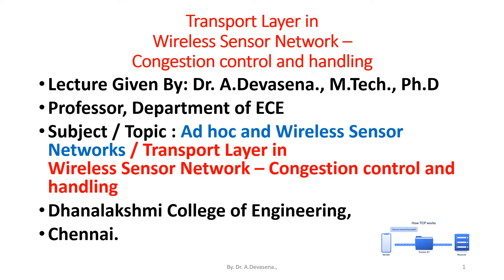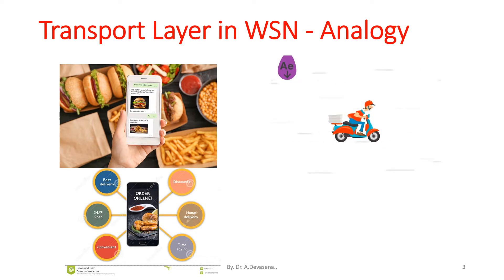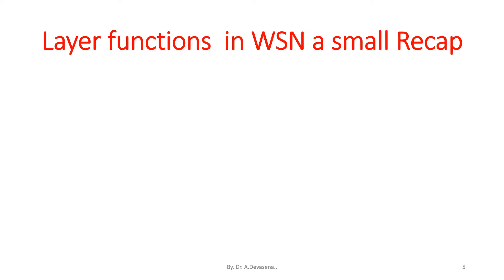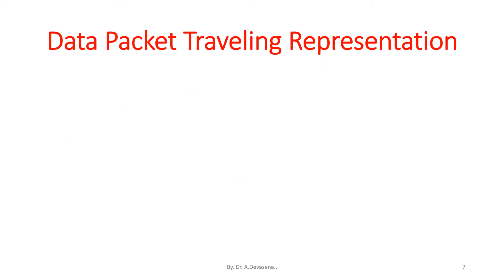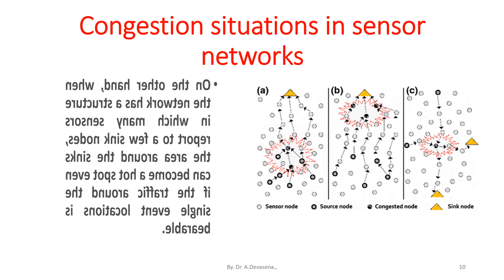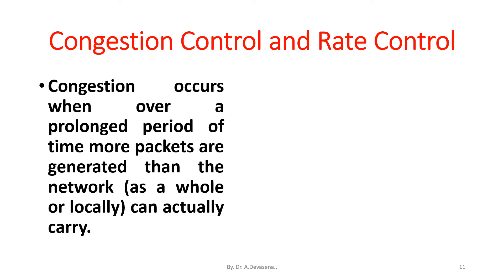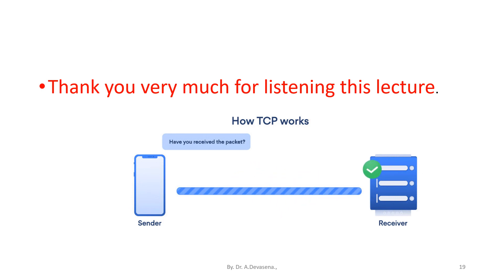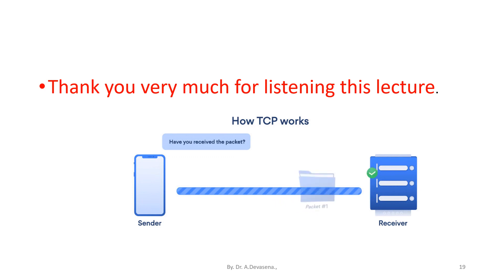Transport Layer in Wireless Sensor Network – Congestion control and handling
Each transport layer protocol has to provide end-to-end reliable packet delivery.
It is also responsible for managing network congestion issues of WSNs.
The Transmission Control Protocol (TCP) developed for ad hoc networks are not well suited for WSNs.
It has to be adapted to the WSN and has to be made to suit for change or environment.

The major challenges of transport layer protocols used in WSNs are as follows,
 1. Providing reliable data delivery
2. Configuring sensor node to suit for the specific application
 3. High packet loss due to poor link condition
4. Rapid change of network topology
5. Multipath routing
6. Frequent path break in end-to-end connectivity due to node failure
 7. End-to-end error recovery

In sensor networks, there are some typical situations that are amenable to congestion.
Consider, for example, applications where sensors are quiet most of the time but start periodic packet generation upon some external event.
When many sensors recognize this event simultaneously, a traffic hot spot around the event location is created.

Congestion situations in sensor networks
On the other hand, when the network has a structure in which many sensors report to a few sink nodes, the area around the sinks can become a hot spot even if the traffic around the single event locations is bearable.

Congestion Control and Rate Control

Congestion occurs when over a prolonged period of time more packets are generated than the network (as a whole or locally) can actually carry.

Usually, nodes have some buffer space available, which can handle transient overloads.
 Any packet in excess of the available buffer space is dropped, wasting all the energy spent on this packet so far .

Clearly, the larger this buffer space is, the more overload can be carried and packet dropping occurs later.
 On the other hand, longer queues impose longer end-to-end delays and the protocols need longer time to react on congestion states.

Congestion Handling
There are always two ways to deal with the congestion namely to avoid it or to handle it if it occurs.
Rate control
Packet dropping
In-network processing and aggregation

Rate control
The rate by which sensor nodes transmit their own sensor readings can be controlled.
Alternatively, when this rate is fixed for certain applications, the number of nodes generating at this rate can be controlled.
 This control can be executed in an end-to-end fashion or locally.

Packet dropping
When a forwarding node having full buffers receives a new packet, it clearly must drop the new packet or an old one from the buffer.
A node can make a better-informed dropping decision when it has some information at hand about the importance of the packet.

Since a sensor network is deployed toward specific applications, forwarders know the data they forward and can compress, drop, or aggregate it accordingly.
 This is the option truly distinguishing sensor networks from other types of networks.
Clearly, other types of networks allow further mechanisms.